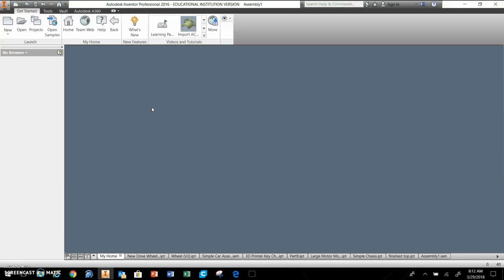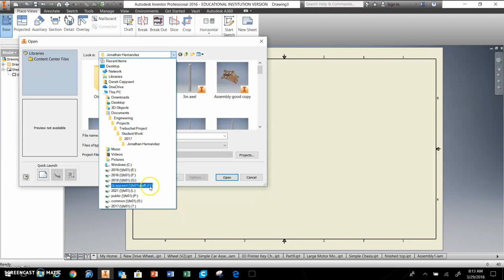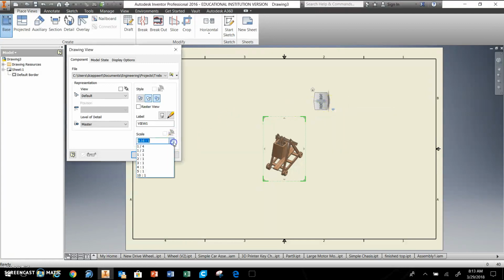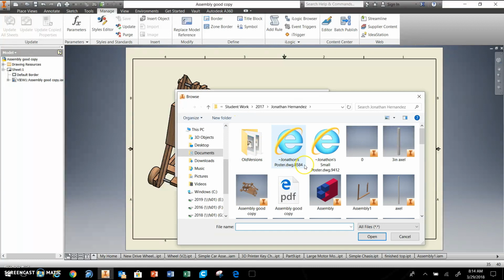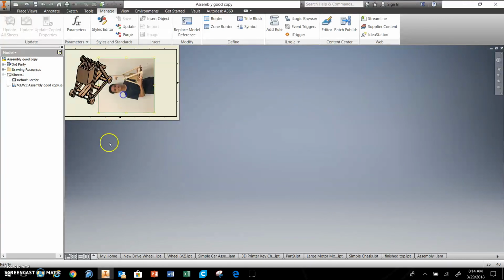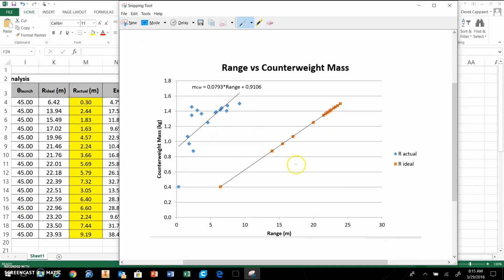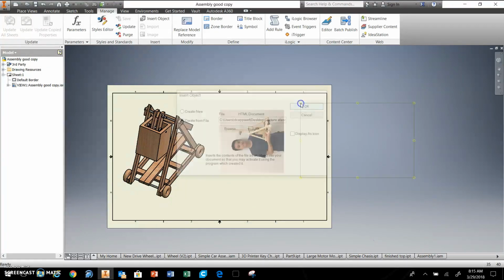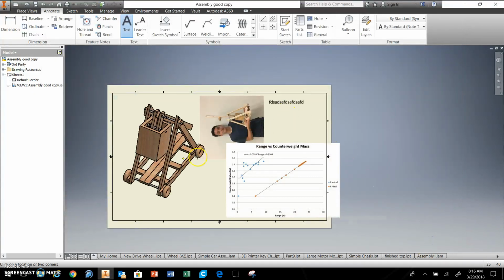Trebuchet Poster Right 1